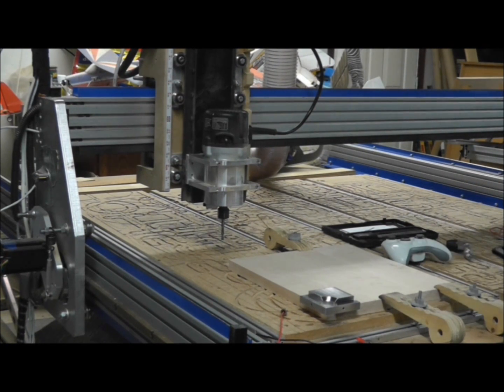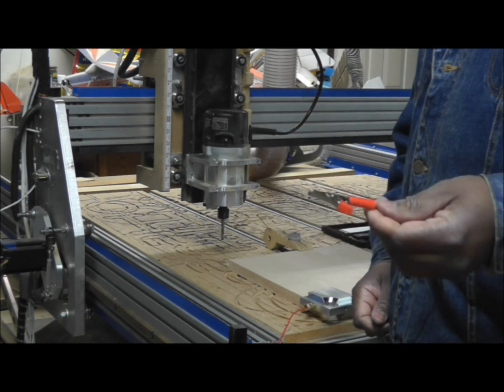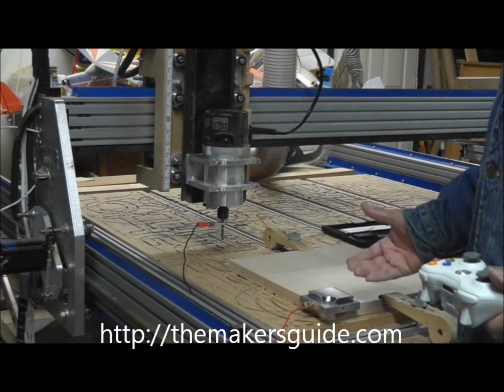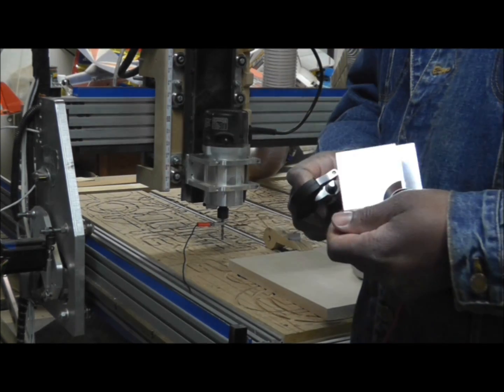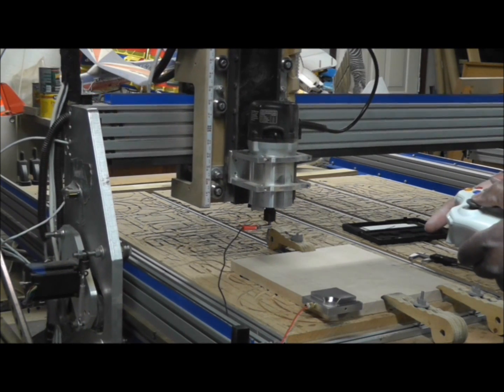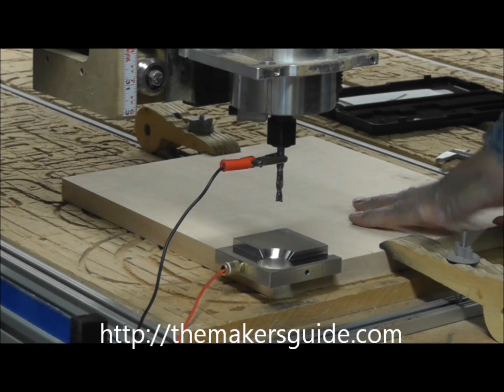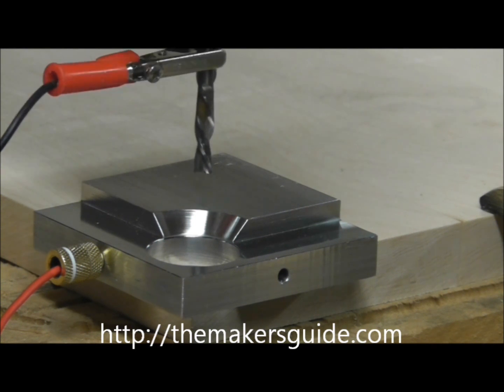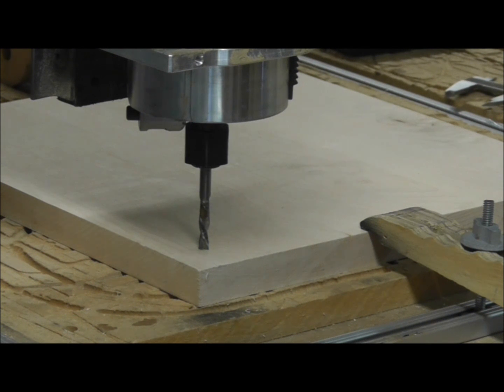Using The Makers Guide Triple Edge Finder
Using The Makers Guide Triple Edge Finder touch plate to locate the edges of a CNC workpiece. How to accurately set the Z zero position and locate the corner of the part before cutting.